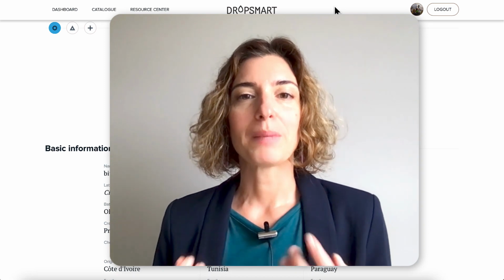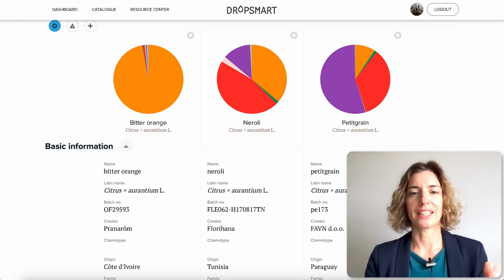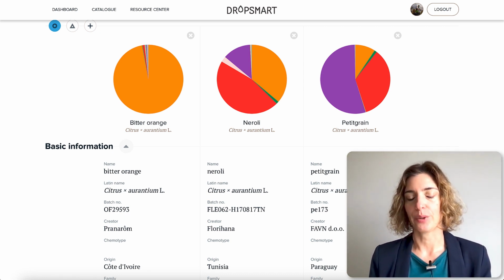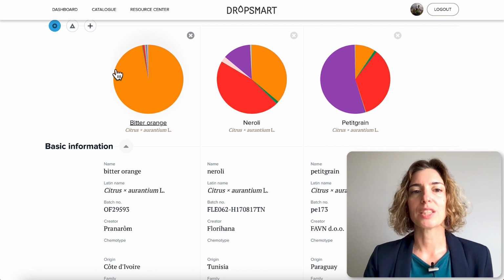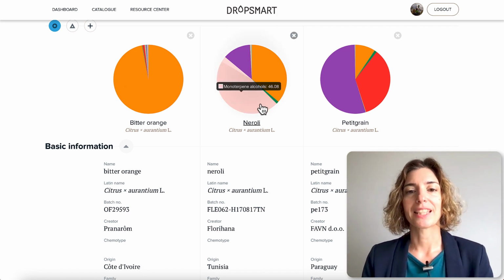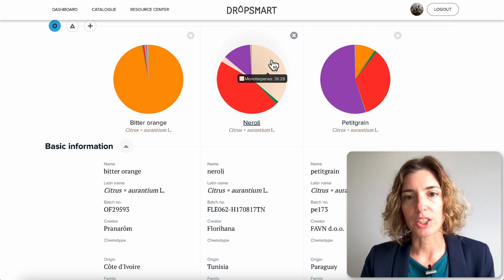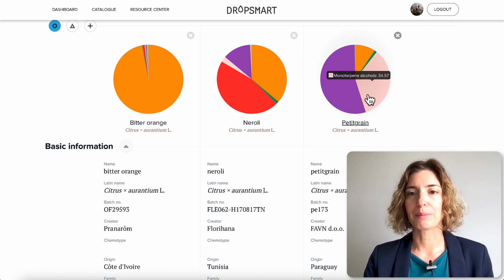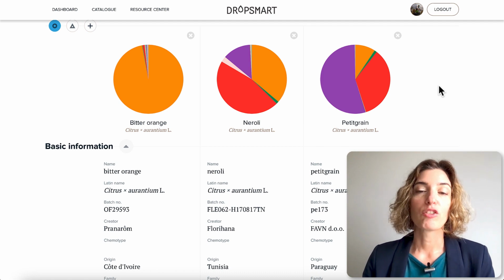Is there an easy more professional way to determine what note is my essential oil?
Are you tired of memorizing essential oil notes? 😩We hear you! Check out our video to learn a more professional way to determine the notes of your oils! 🌿 Don't settle for average results in your aromatherapy business. now to start your Dropsmart Premium trial and achieve greatness! 🙌 aromatherapyforall